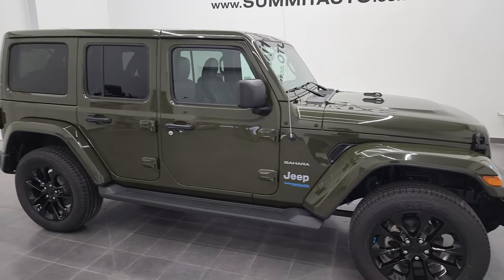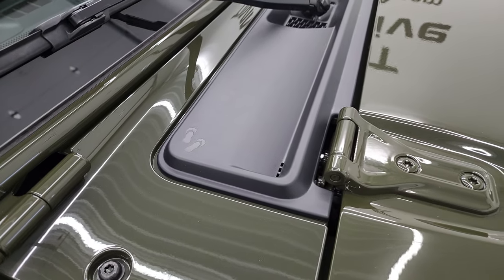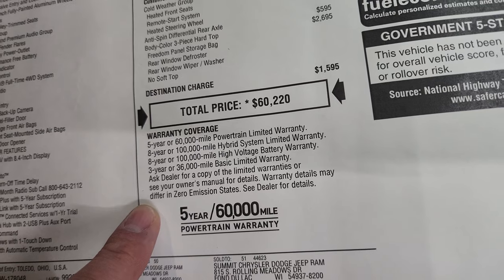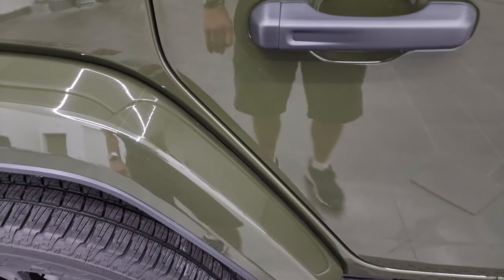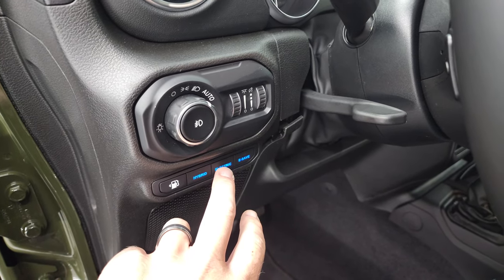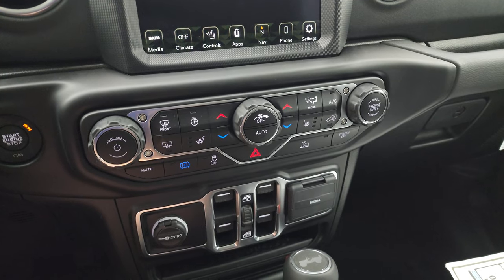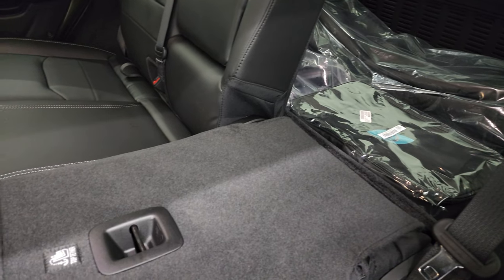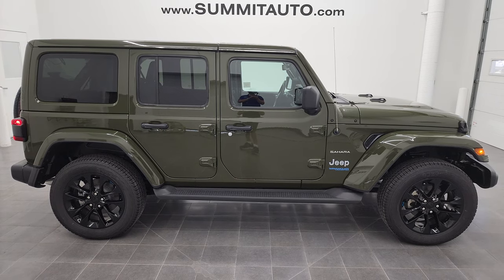2022 JEEP WRANGLER SAHARA 4Xe 4 DOOR SARGE GREEN 4K WALKAROUND 22J76 SOLD!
This 2022 JEEP WRANGLER SAHARA 4 DOOR 4XE IN SARGE GREEN CLEARCOAT FOR SALE IN FOND DU LAC OSHKOSH WISCONSIN 54935 is the vehicle we did walk around review of today.

Thank you for checking out this video of this 2022 JEEP WRANGLER SAHARA 4 DOOR 4XE IN SARGE GREEN CLEARCOAT FOR SALE IN FOND DU LAC OSHKOSH WISCONSIN 54935

STOCK: 22J76
PRICE: $60,220
MILES: 12
MAKE: JEEP
MODEL: WRANGLER
VIN: 1C4JJXP64NW178048
LOCATION: FOND DU LAC OSHKOSH WISCONSIN, 54937 TRUCKS ON 41